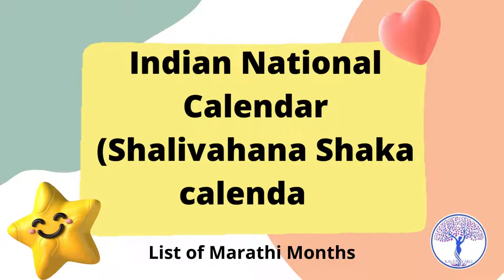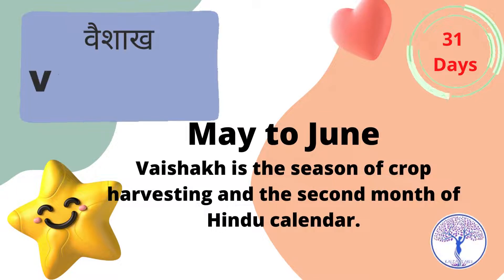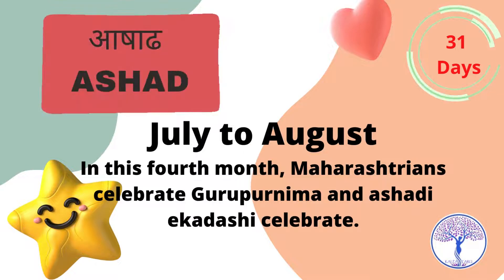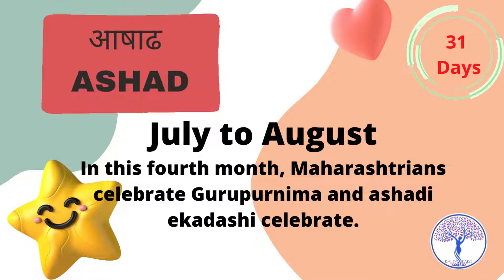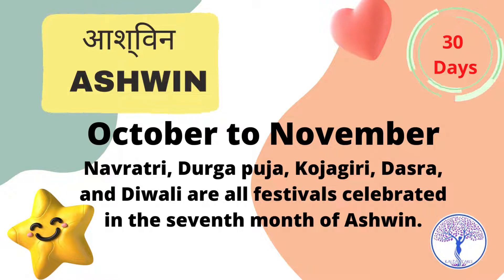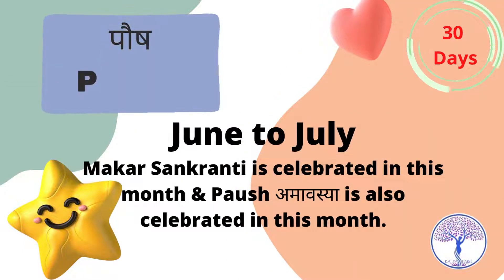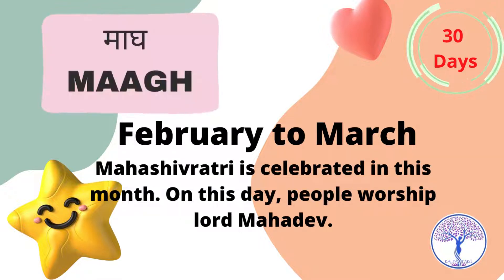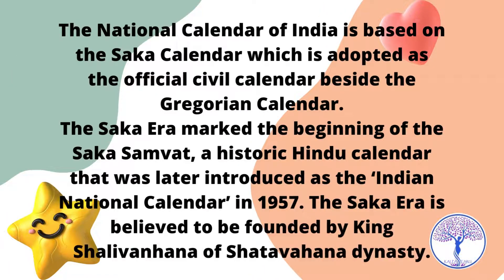Indian National Calendar#List of Marathi Months#kalpataru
The Indian national calendar, sometimes called the Shalivahana Shaka calendar. It is used, alongside the Gregorian calendar, by The Gazette of India, in news broadcasts by All India Radio and in calendars and communications issued by the Government of India.

The national calendar based on the Saka Era, with Chaitra as its first month and a normal year of 365 days was adopted from 22 March 1957 along with the Gregorian calendar for the following official purposes:

Gazette of India.
News broadcast by All India Radio.
Calendars issued by the Government of India.
Government communications addressed to the public.

Dates of the national calendar have a permanent correspondence with dates of the Gregorian calendar, 1 Chaitra falling on 22 March normally and on 21 March in leap year.

Adoption
Senior Indian Astrophysicist Meghnad Saha was the head of the Calendar Reform Committee under the aegis of the Council of Scientific and Industrial Research. Other members of the Committee were: A. C. Banerjee, K. L. Daftari, J. S. Karandikar, Gorakh Prasad, R. V. Vaidya and N. C. Lahiri. It was Saha's effort, which led to the formation of the Committee. The task before the Committee was to prepare an accurate calendar based on scientific study, which could be adopted uniformly throughout India. The Committee had to undertake a detailed study of thirty different calendars prevalent in different parts of the country. The task was further complicated by the integration of those calendars with religion and local sentiments. India's first prime minister, Jawaharlal Nehru, in his preface to the Report of the Committee, published in 1955, wrote: "They (different calendars) represent past political divisions in the country ... . Now that we have attained Independence, it is obviously desirable that there should be a certain uniformity in the calendar for our civic, social, and other purposes, and this should be done on a scientific approach to this problem."[8] Usage started officially at 1 Chaitra 1879, Saka Era, or 22 March 1957.